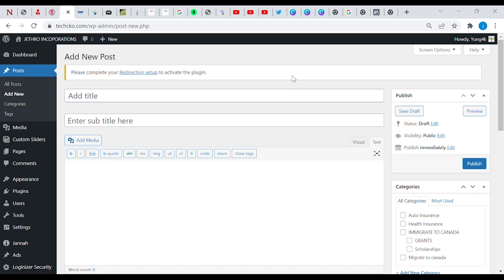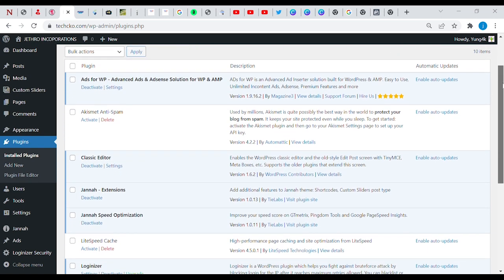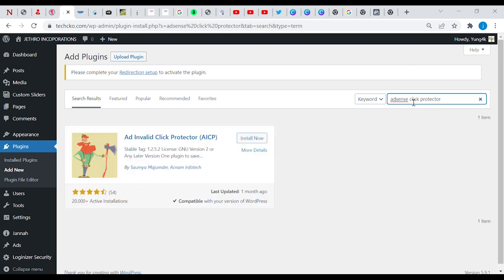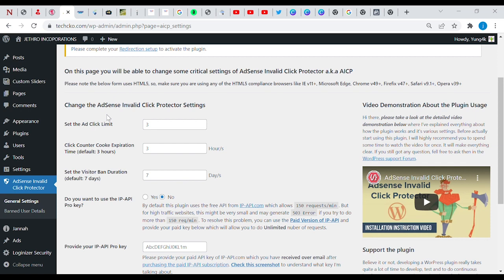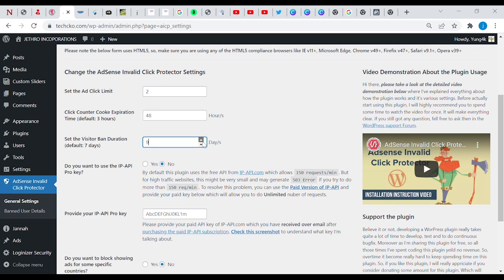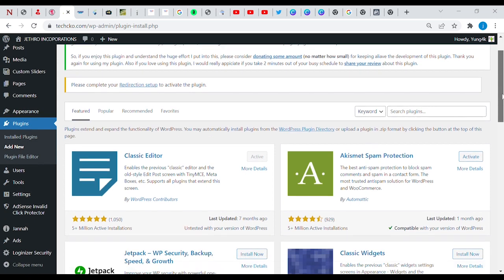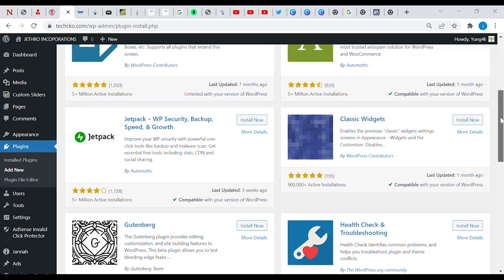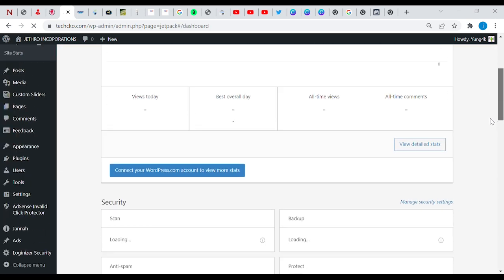Mind Blowing Wordpress Plugins 2022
This video teaches you how to install top tech plugins that prevent invalid clicks on ads from your wordpress site.